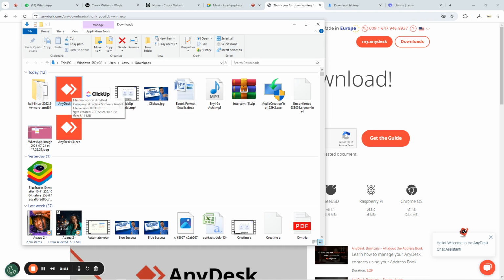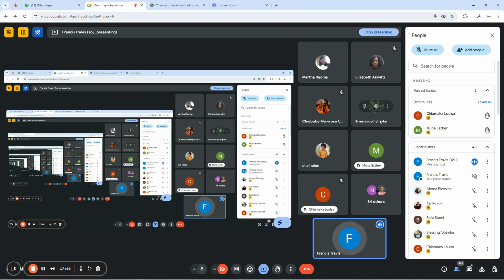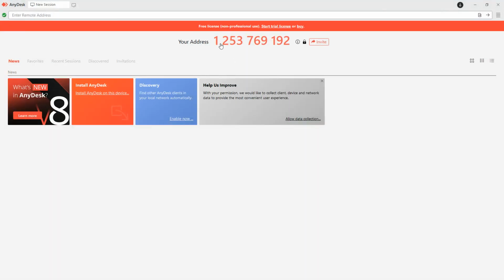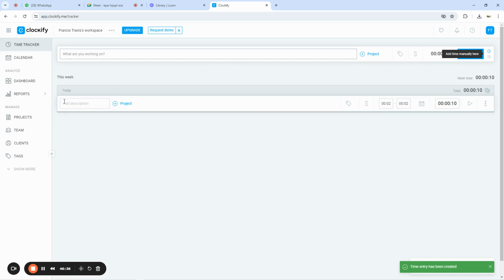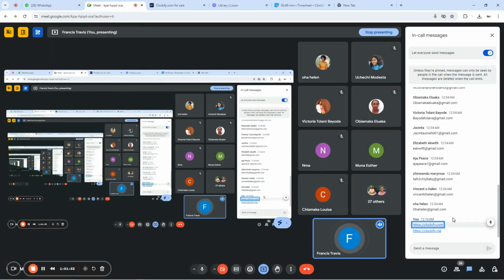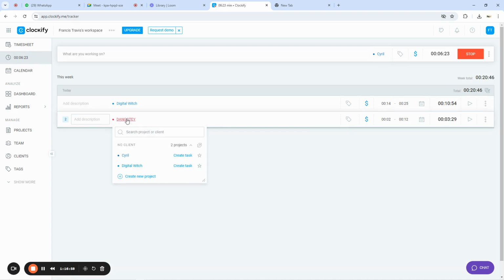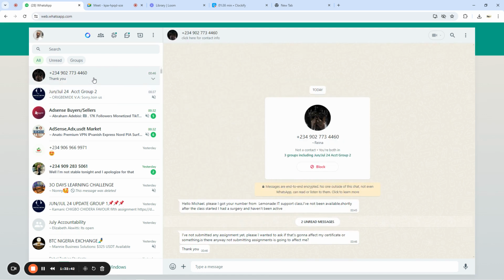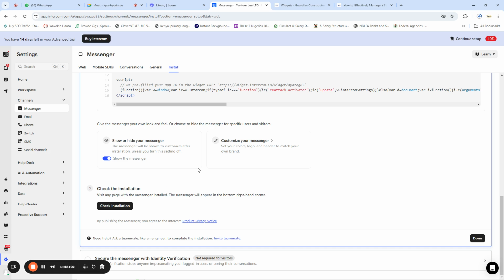Anydesk @Clockify Clockify Tutorial Recordings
In this Tutorial you will gain Hands-on experience on how to use the following tools!

- Anydesk
- Clockify